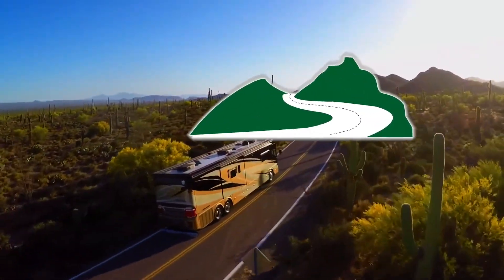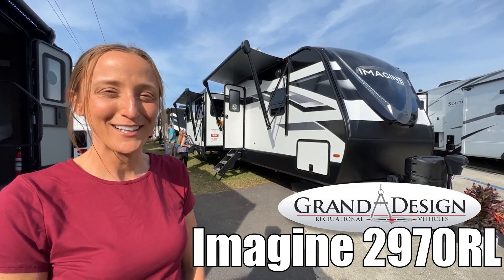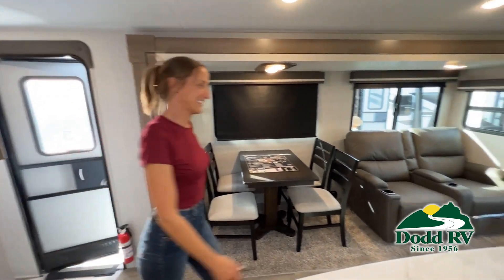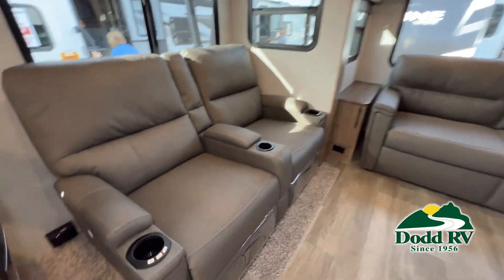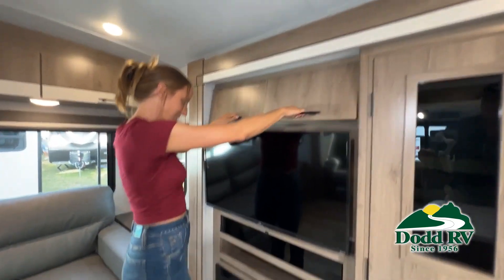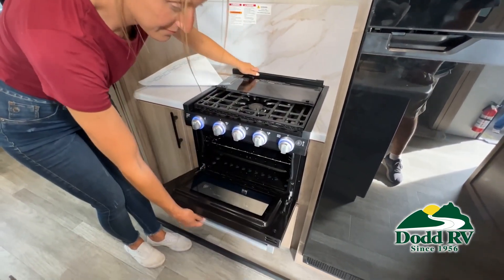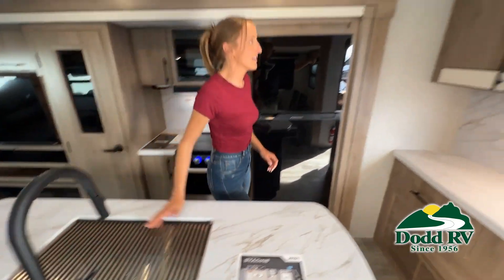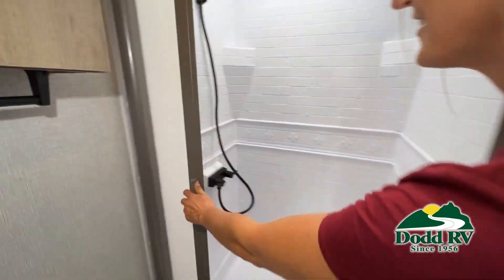Grand Design-Imagine-2970RL - by Dodd RV of Portsmouth and Yorktown, Virginia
Grand Design Imagine 2970RL travel trailer highlights:

Hutch
Theater Seating
Kitchen Island
Fireplace
Pantry
Step Above Three Step Entry

If you have been dreaming about owning a travel trailer with a fireplace and a 40" LED TV to watch your favorite team when you are not outside exploring, stop dreaming!  This Imagine will have you relaxed and ready to get back to work on Monday morning.  You can even bring along your four legged friend as there is plenty of space for everyone with dual opposing slides in the main combined living and kitchen area.  You will appreciate the kitchen island for food prep and serving, plus the large kitchen sink found in the center puts you right in the middle of the action even while doing dishes and cleaning up after a great meal.  You will find plenty of storage throughout including an extra wardrobe in the bedroom for your full hanging clothes.  There are many more features to enjoy during the four seasons you travel!

With any Imagine by Grand Design you will get a lightweight travel trailer that is towable behind most medium duty trucks and SUVs. Each model is constructed with a one-piece roof membrane and a gel coated fiberglass exterior for a unit that will last through the years. The drop frame pass through storage provides tons of space for your favorite outdoor gear and the oversized tank capacities will allow you to stay a little longer when full hook-ups aren't a choice.  Some of the inside features include upgraded residential furniture, large panoramic windows, motion sensor lights in key areas, and a Bluetooth stereo.  It's time to stop compromising and start living your dreams today!

Yorktown, VA
7023 George Washington Memorial HWY
Yorktown, VA 23692

Portsmouth, VA
4705 Portsmouth Blvd
Portsmouth, VA 23701

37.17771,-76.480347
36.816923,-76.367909